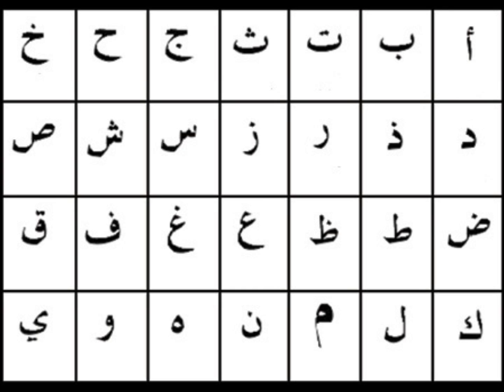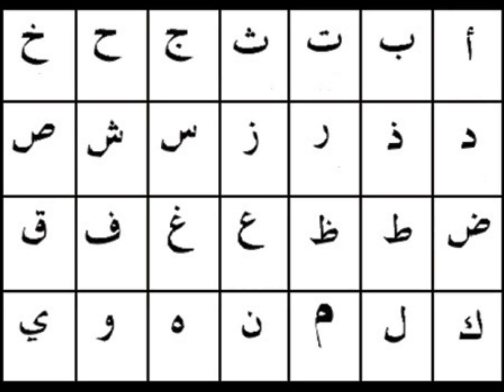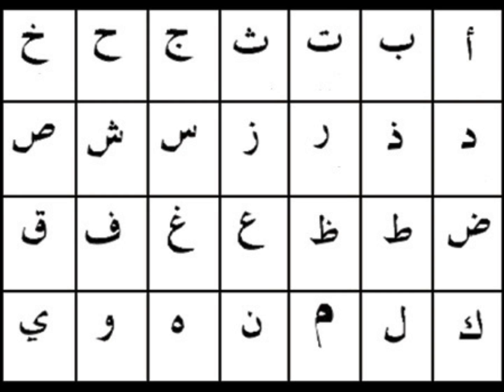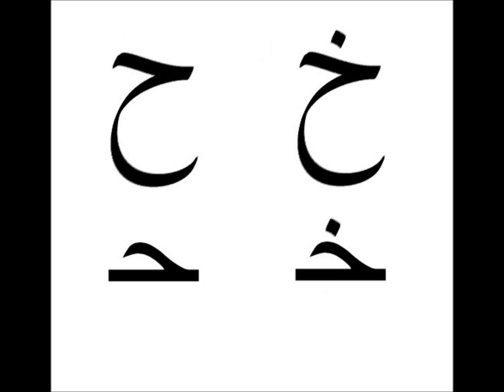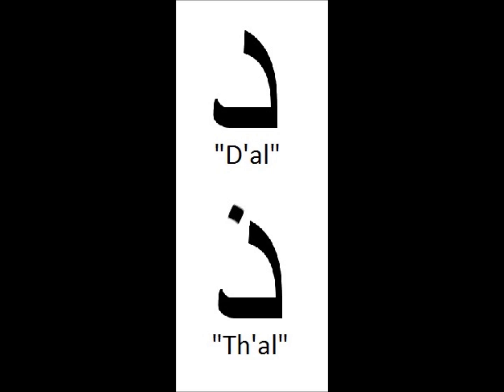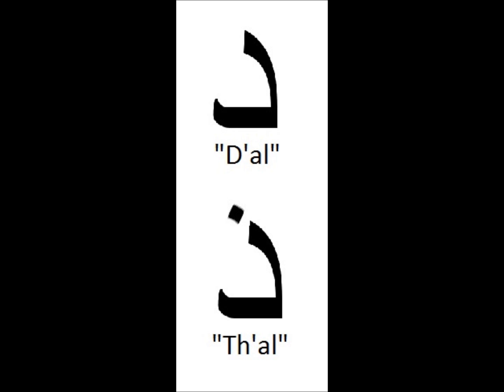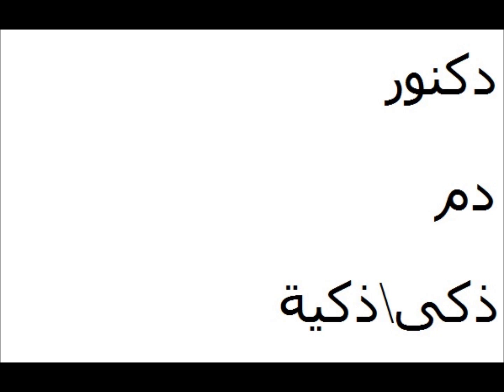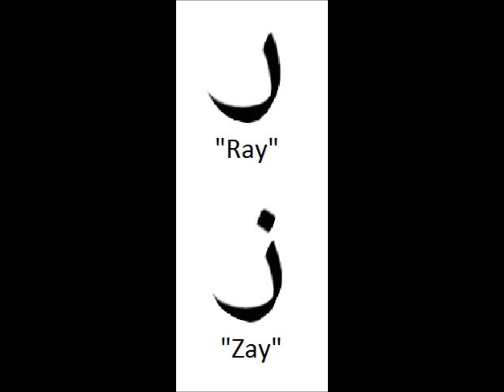How to Read Arabic- Haa-Zay- ALFAMWBUA Episode 2.3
In this series of videos, Ryan teaches you how to read Egyptian Arabic!  If you watch every one of these videos, you should at least have a grasp upon the basics of the Arabic Alphabet.